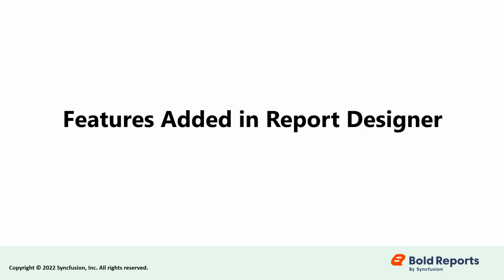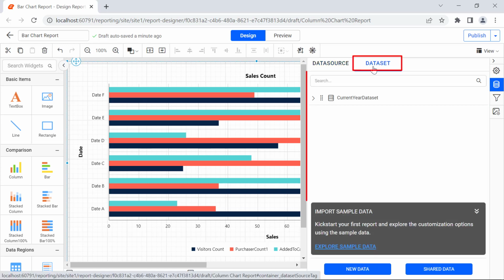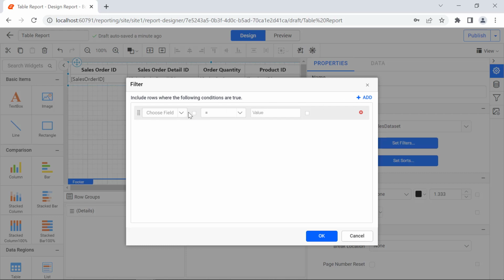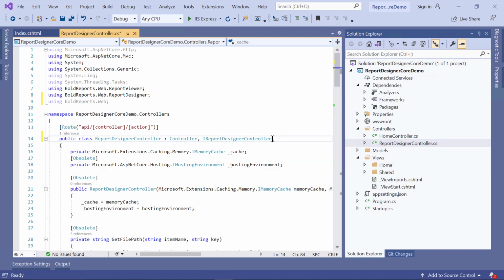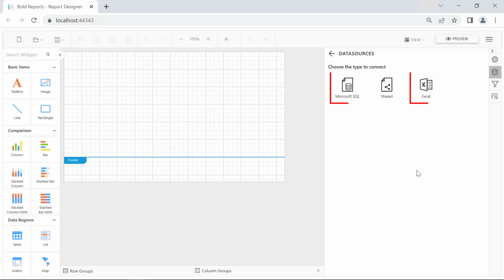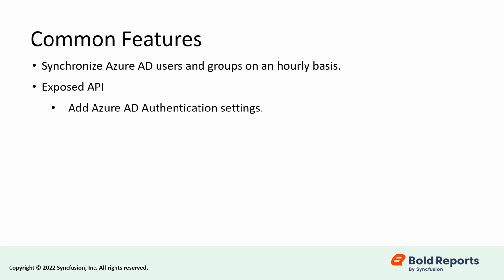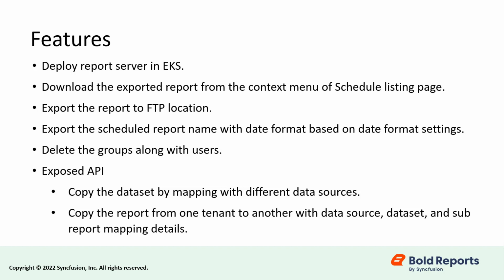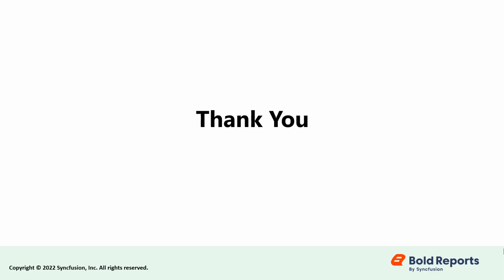What’s New in Bold Reports 2022 v4.1.78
Bold Reports v4.1.78 brings you new features and improvements in the Bold products. We have also included a few important features in the Report Designer to enhance the user experience.

Bookmark Details
[00:00] Introduction
[00:23] Features Added in Report Designer
[08:37] Features Added in Cloud and Enterprise Reporting
[09:33] Features Added in Enterprise Reporting
[10:35] Features Added in Embedded Reporting